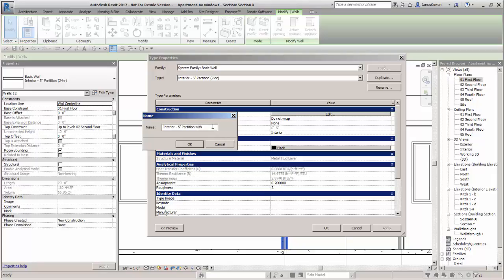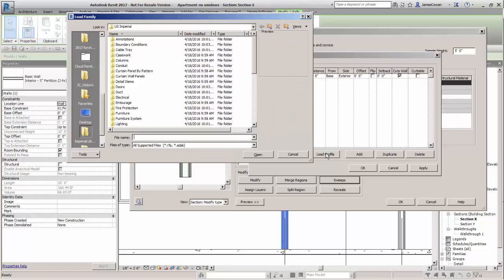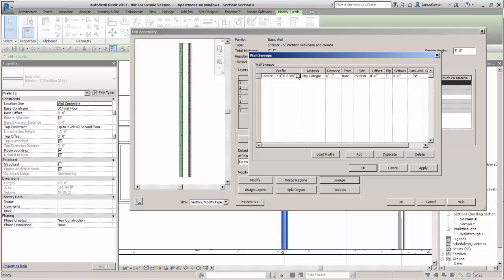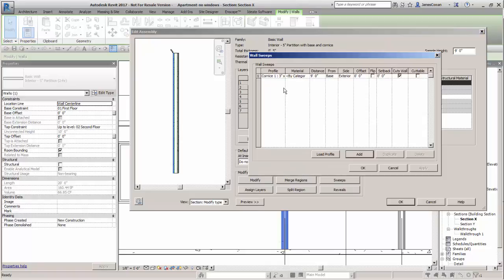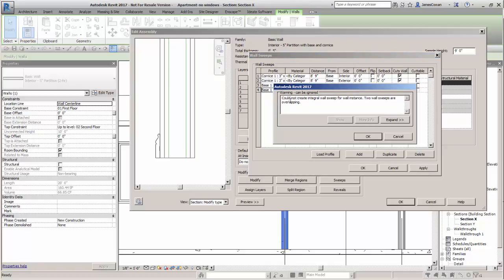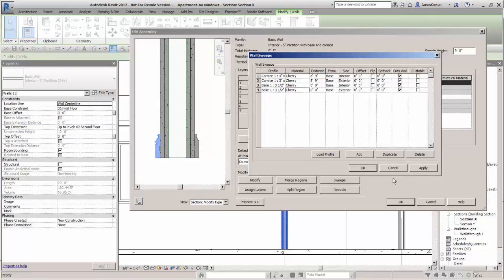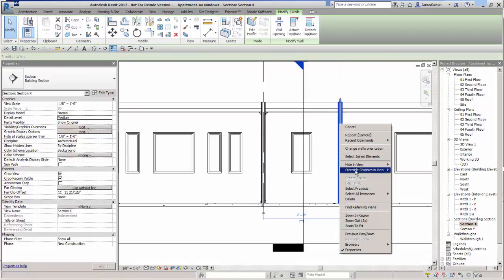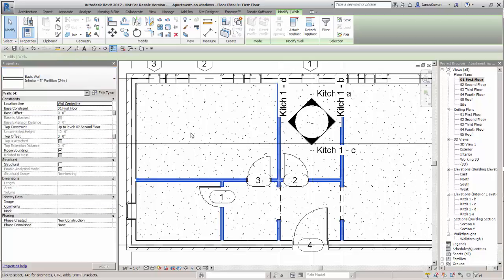03.4 Add wall sweeps to interior wall type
Adding wall sweeps for wall components such as base-board or cornice.